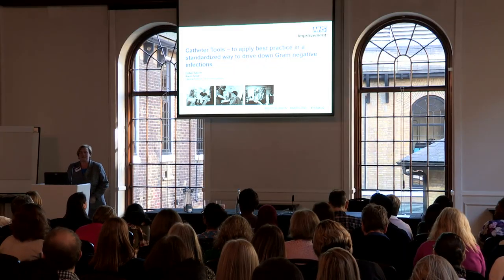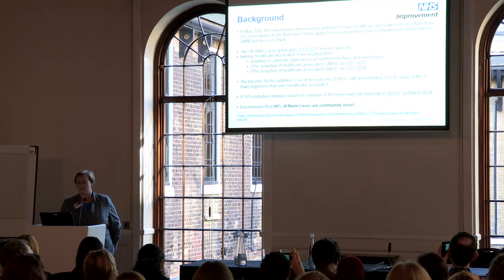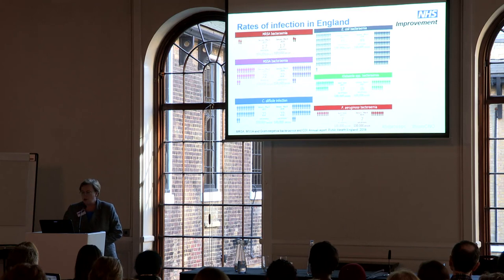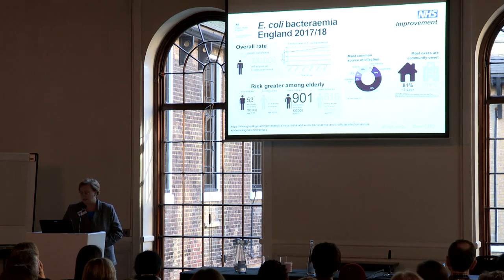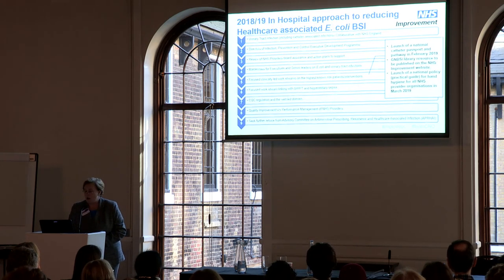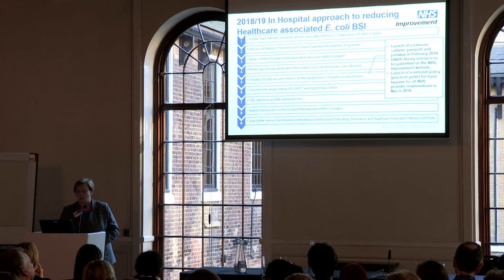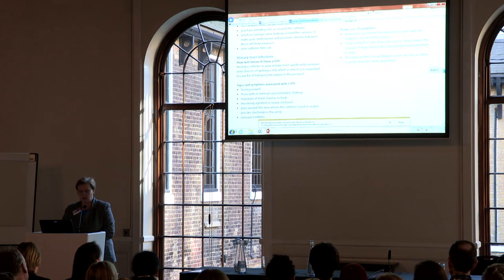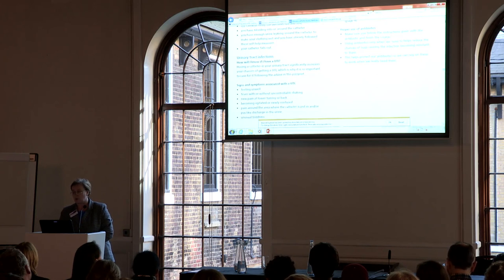The Launch of the NHSI Catheter Care Resources to Reduce Gram-Negative Infections - Esther Taborn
Esther Taborn speaking on The Launch of the NHSI Catheter Care Resources to Reduce Gram-Negative Infections at Knowlex's Infection Prevention and Control Conference 2019